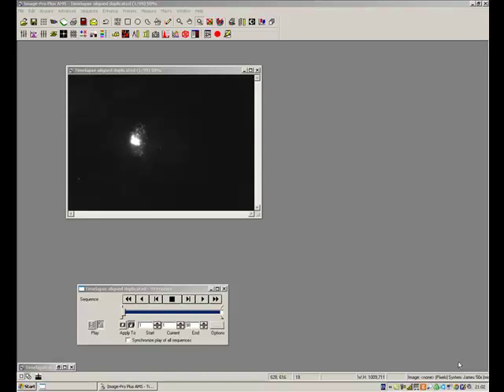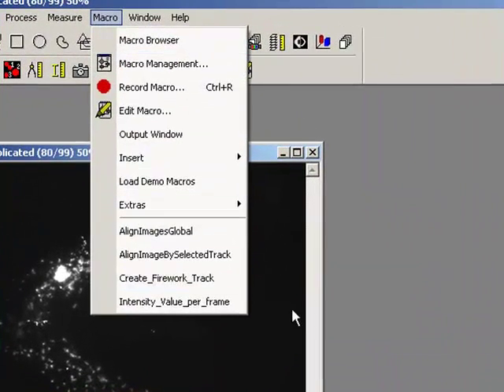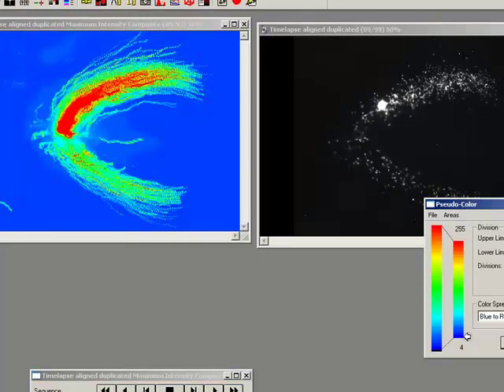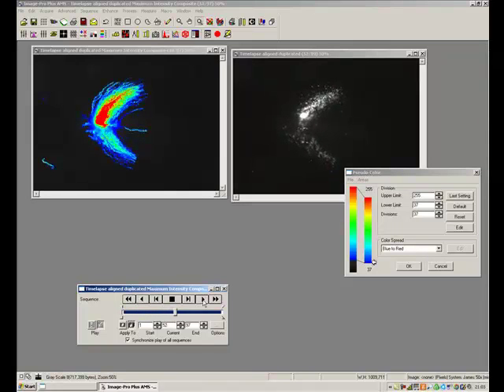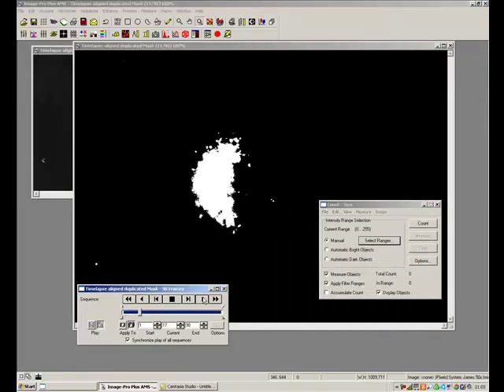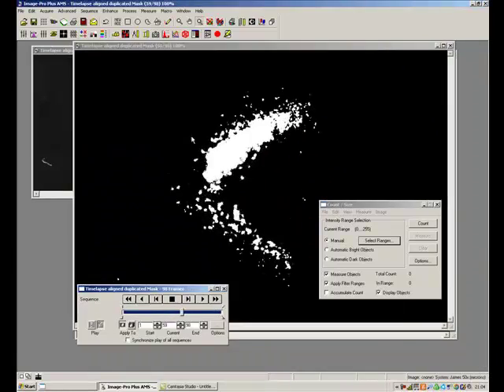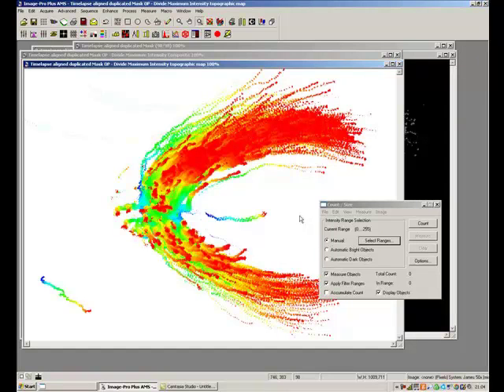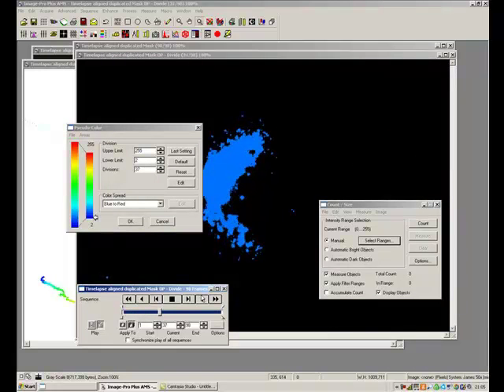Intensity Per Track Tutorial - Image-Pro Plus Software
- Track and visualize the changing intensity in a movie using this Image-Pro Plus temporal tracking macro.